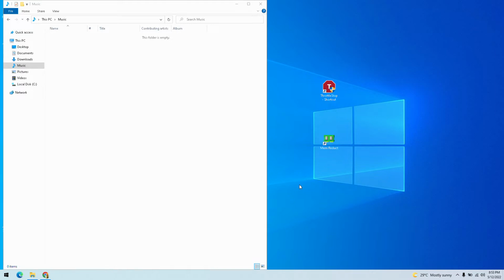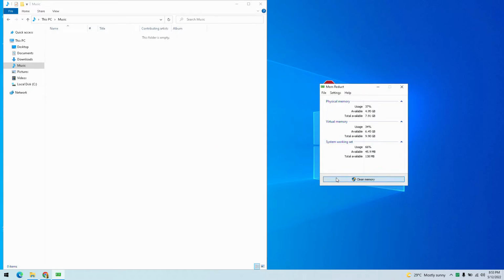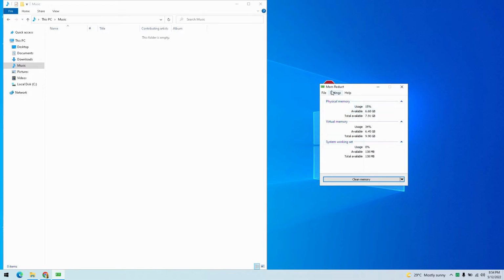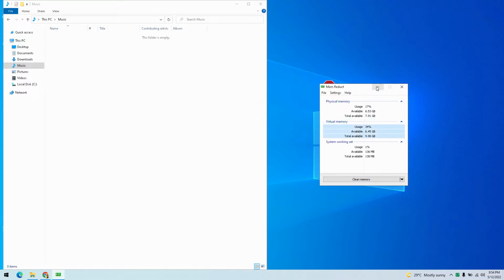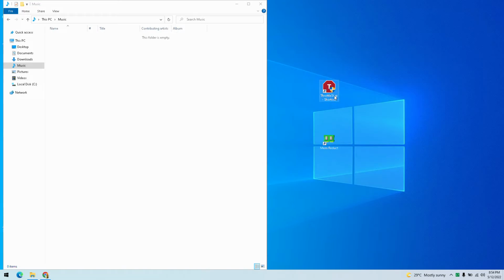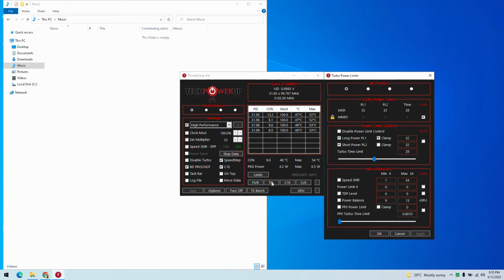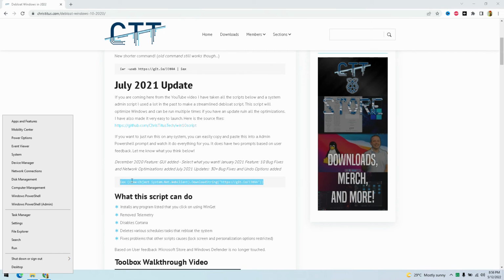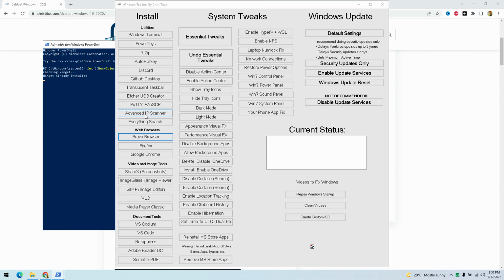How To Boost Performance On Intel HD Graphics(Complete)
How To Boost Performance On Intel HD Graphics
Link For Software
Here is my video showing what i use to improve and increase performance for my intel hd graphics